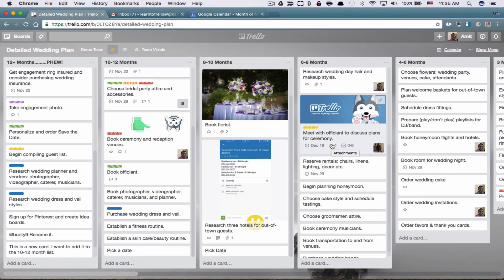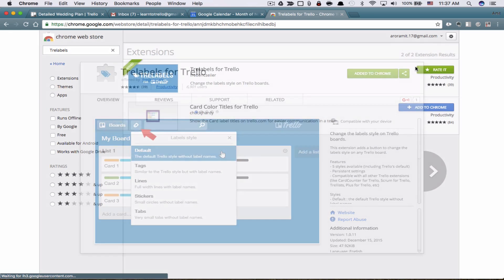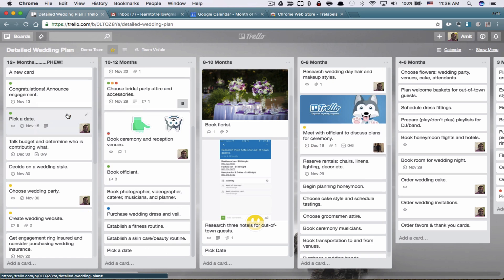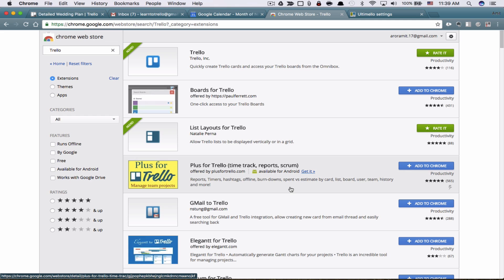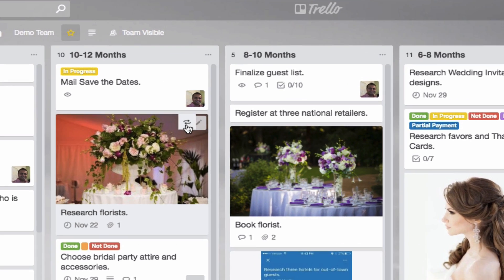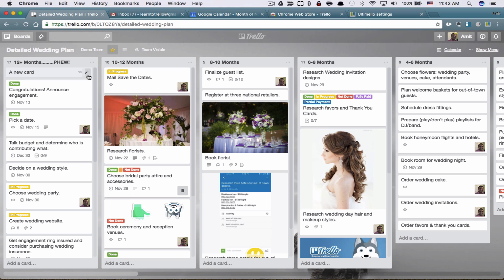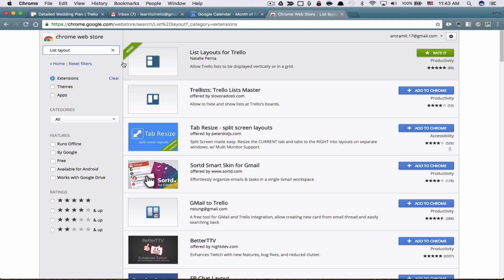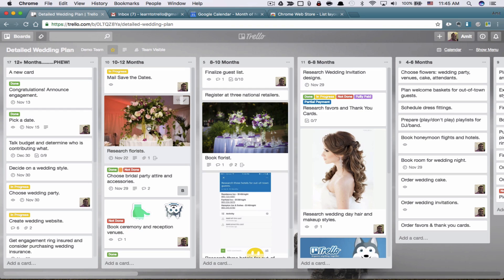My 3 favorite chrome extensions for Trello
Supercharge your Trello boards with Ultimello, Trelabels & List Layouts.